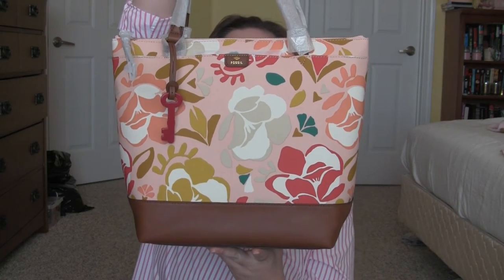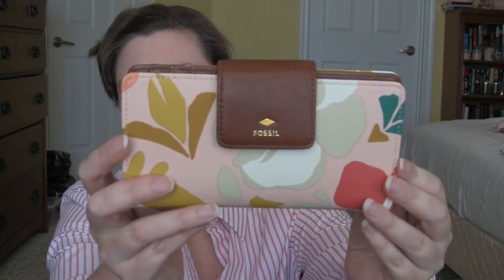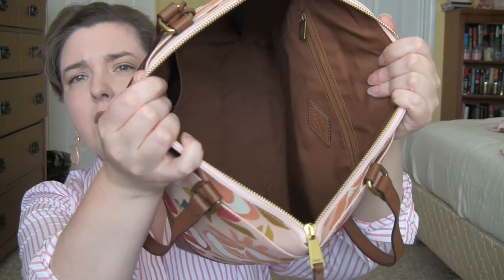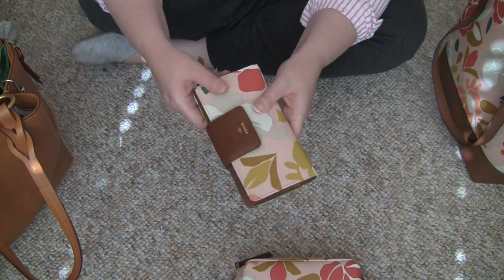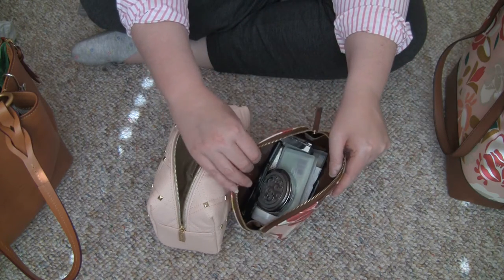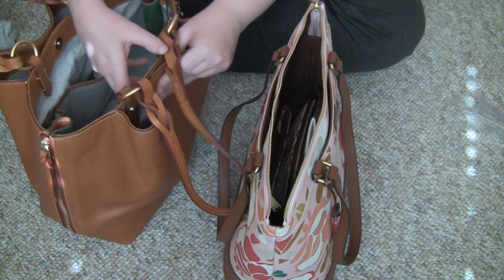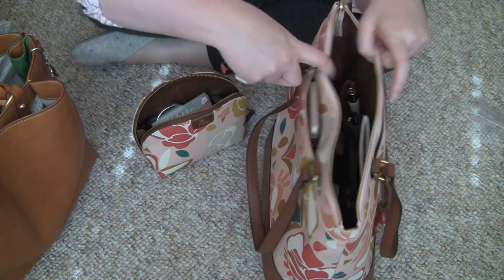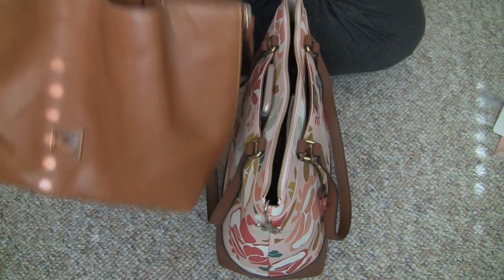Fossil Bag Reveal & Switching of the Bags Dooney to Fossil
Big Sale at Macys.com:  even if the item doesn't look like it's on sale, try the code:  icons    I just bought a new in stock Michael Kors bag for 25% off using the code.